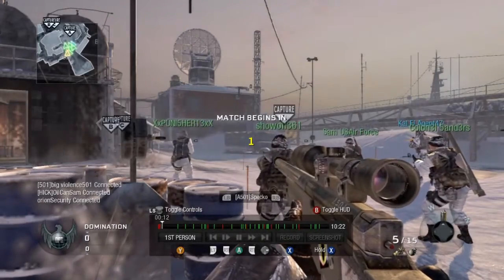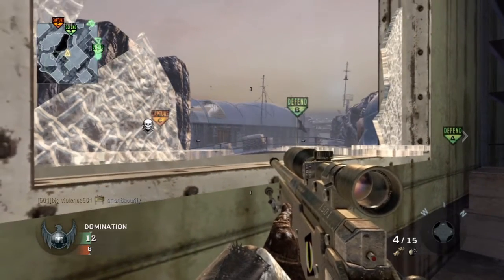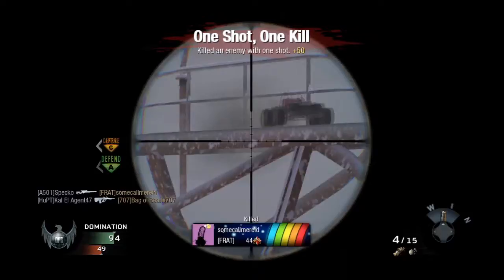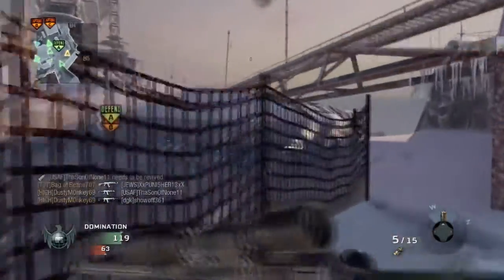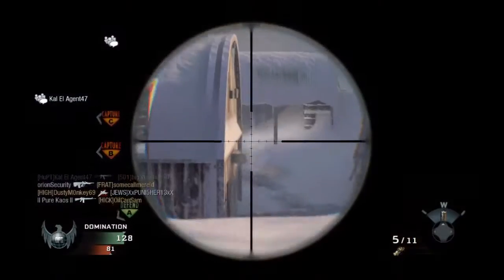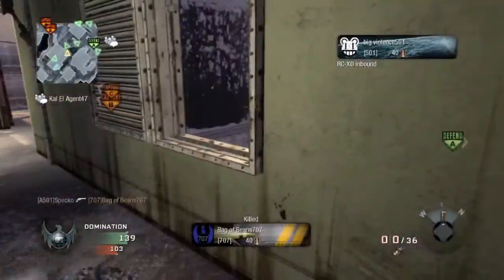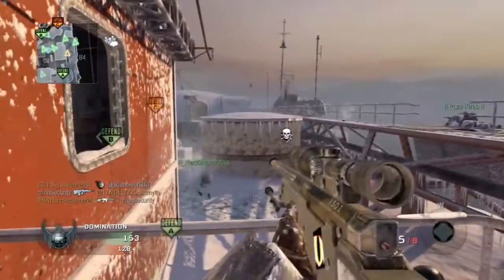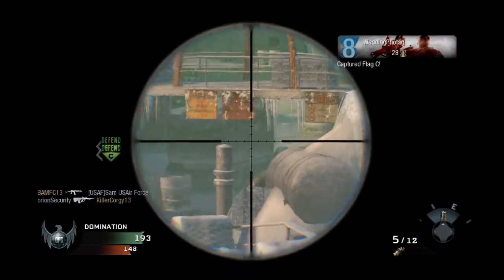Black Ops: Sniping Guide Episode 5 - Discovery